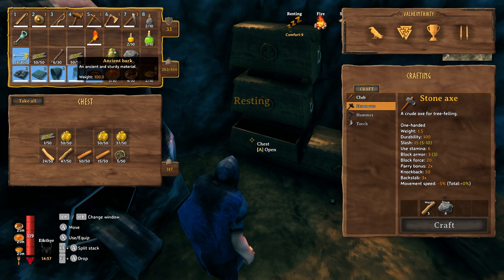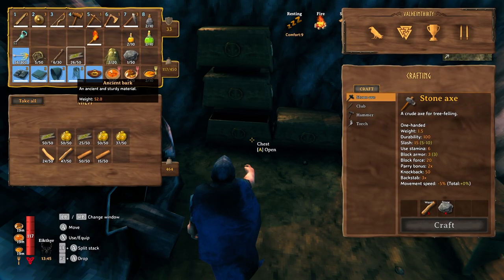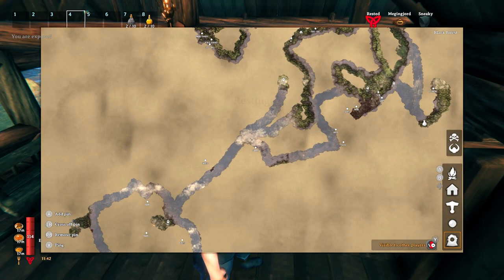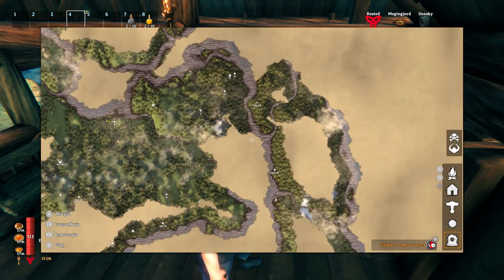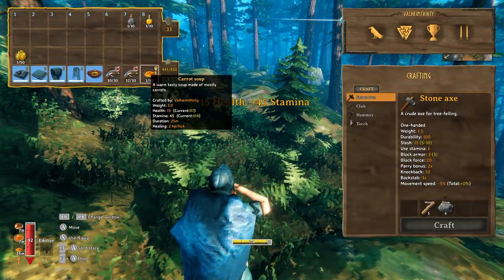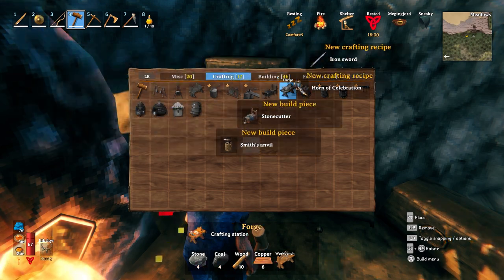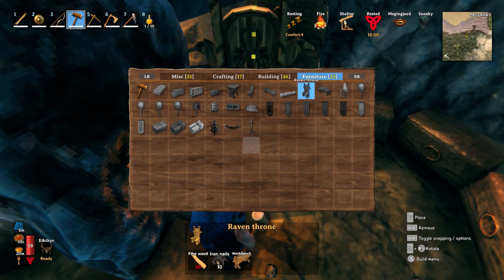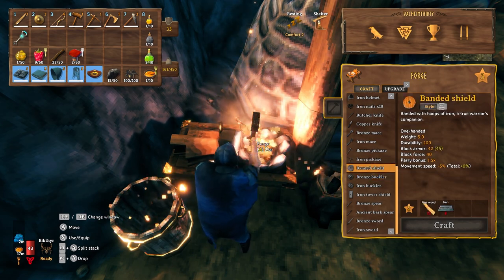30 Minute Valheim - Ch 3, Ep 10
Brought some iron back to my base and working now on building a stone wall to help defend against raids.